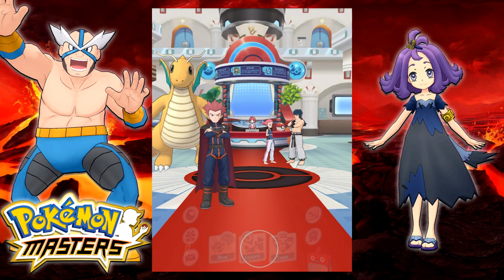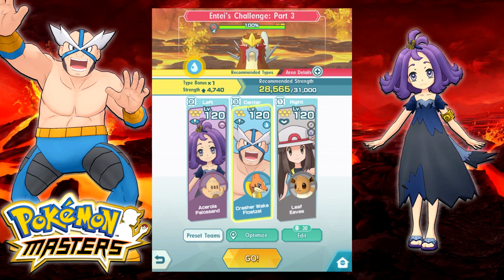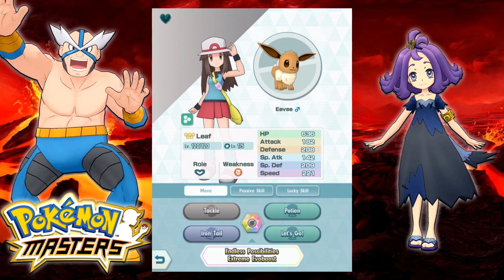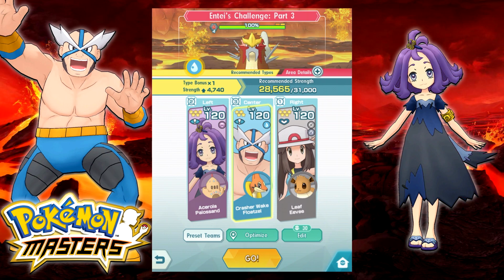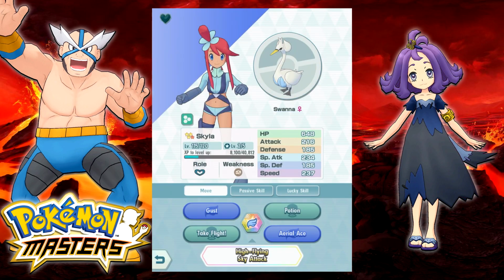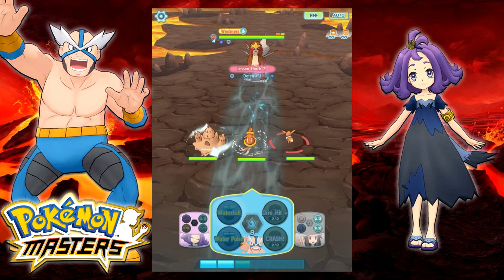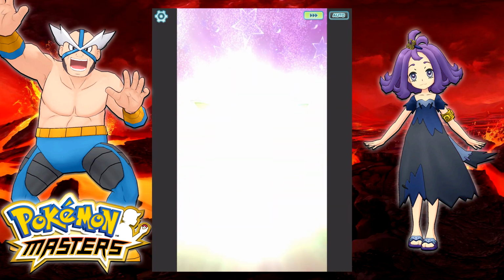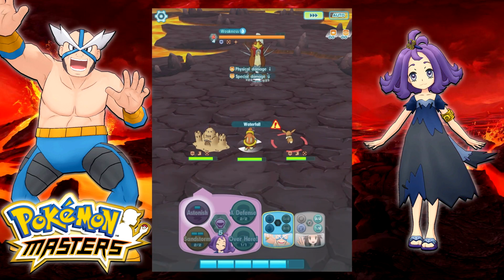Very Hard Entei ONE Team Clear! Crasher Wake BODIES Legendary Arena! [Pokemon Masters]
Run Starts 4:43

Just a little guide video on how I cleared the Very Hard Entei stage in Legendary Arena with one team. It takes a few tries to get the good RNG, but its pretty efficient!

Everyone is chill, and we play Fire Emblem and Pokemon! Come hang out with us!

Its a channel dedicated to Fire Emblem content!